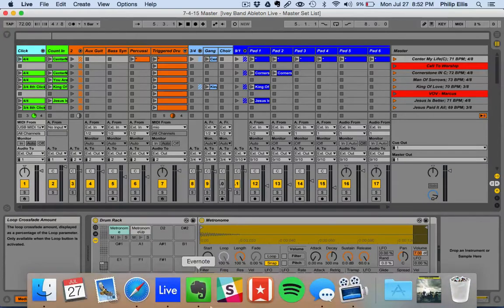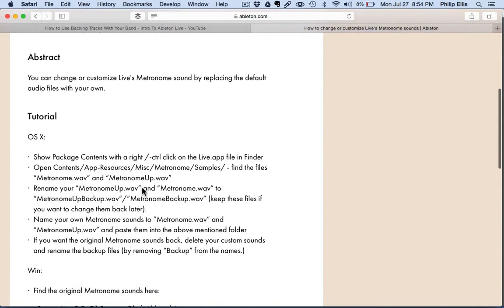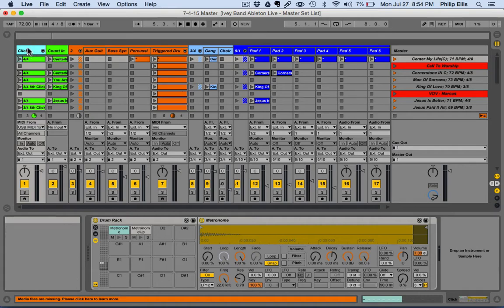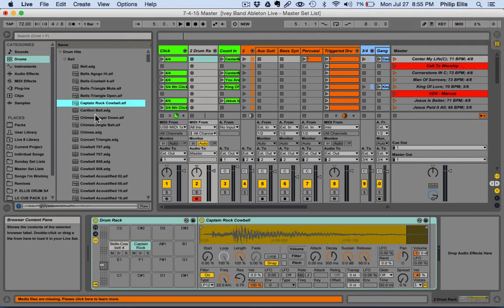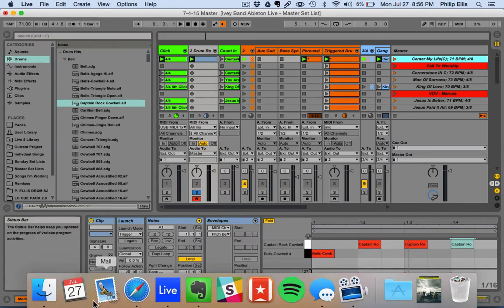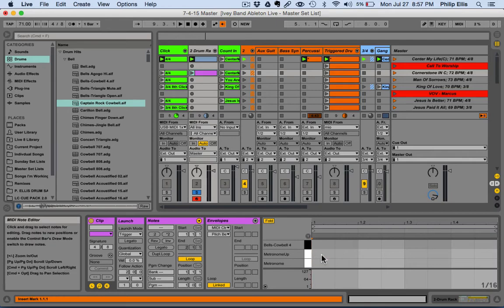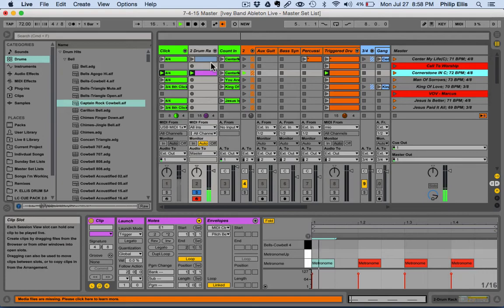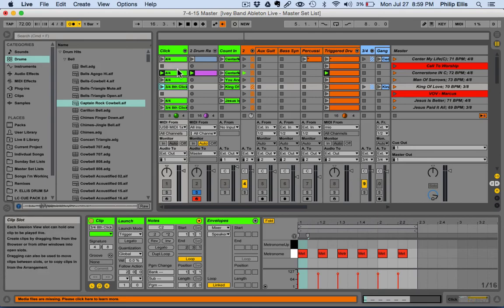How to Customize Ableton Live's Click Track Sound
In video I explain how to change the default metronome sound in Ableton Live.
- LINK Referenced in the video

If you don't have Ableton Live, you can download the free 30 day trial